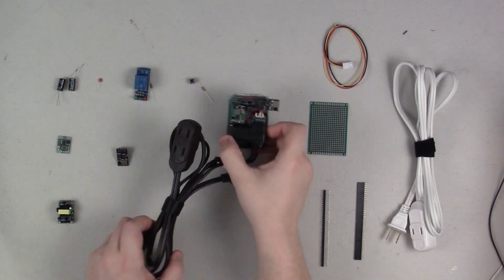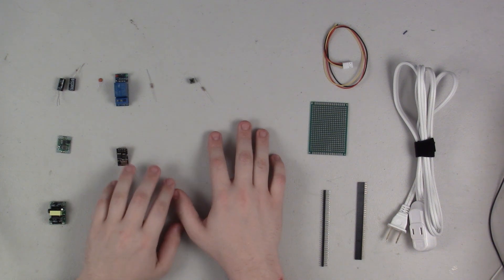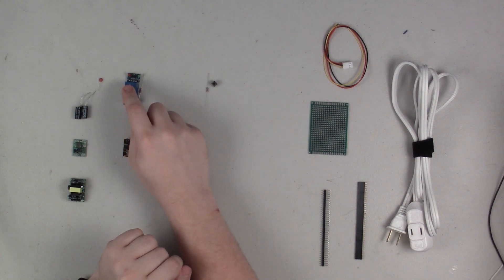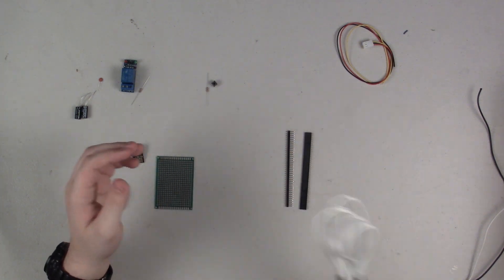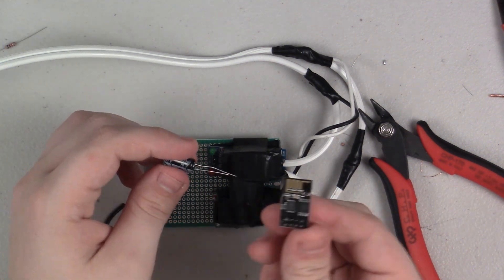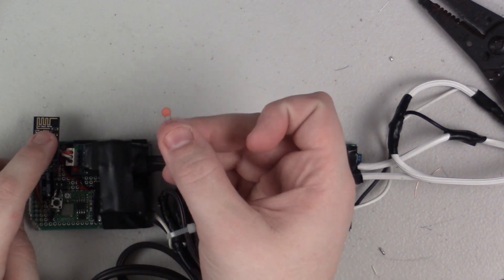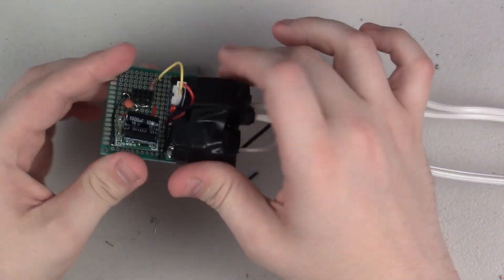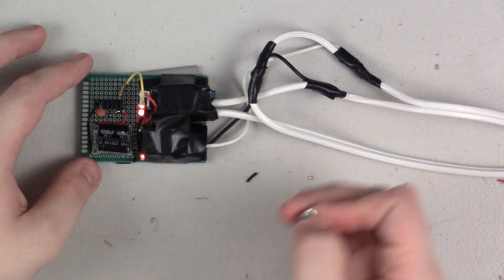Smart Relay Build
Ever wanted to turn your dumb light, fans (insert your dumb household device here!) into something no so dumb? Check out this easy build and make your own smart relays and make your house (and you) smarter!

Mains power can be very dangerous and if you are not comfortable working with it, you should take the time to learn about it so that you dont hurt or possibly kill yourself. IKW is in no way responsible for any damage you do to yourself, things, or other people if you try this (or any similar) build yourself. Please be careful guys!

Parts list (no links since listings on ebay come and go often and you should be able to just search for a part on ebay and come up with something comparable)
1x ESP8266
1x 5v opto-isolated Relay Module
1x variable buck step down voltage converter (an lm1117 would work too!)
1x 5V 750mA AC-DC converter
2x 1000uf capacitor
1x 100mF capacitor
1x tactile button
2x 1k resistor
1x male header chunk (your needs will vary but at least 5 or so pins)
1x female header chunk (at least 8-10)
1x polarized plug and socket
1x 3pin JST female
1x 3pin JST male
assorted wire bits for jumpers